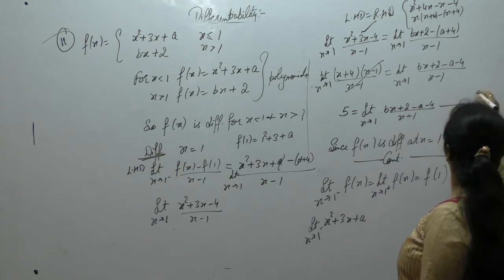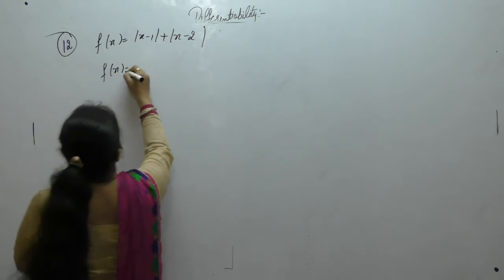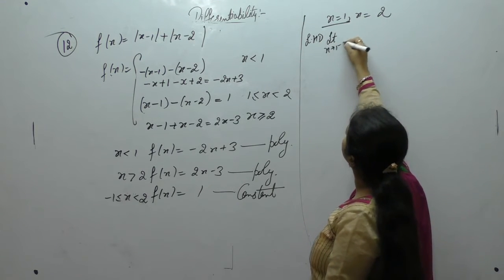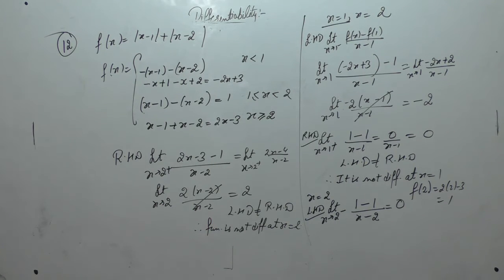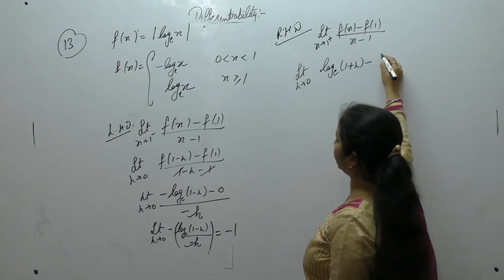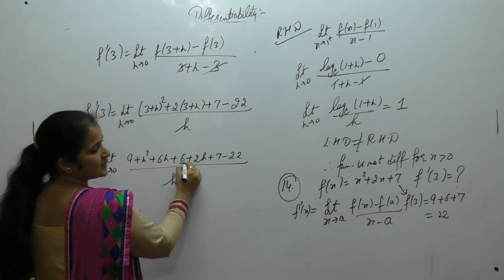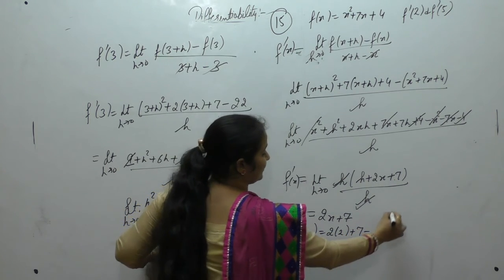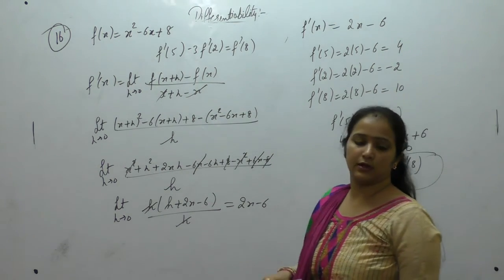Class 12 Maths - Differentiability Part - 3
This Video Contains Questions Related To Differentiability   Of R.D.Sharma